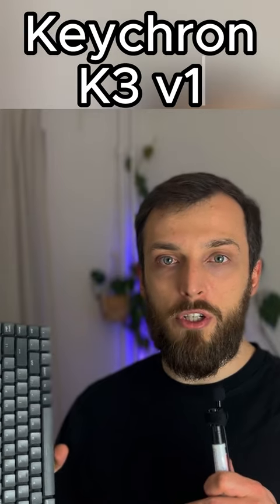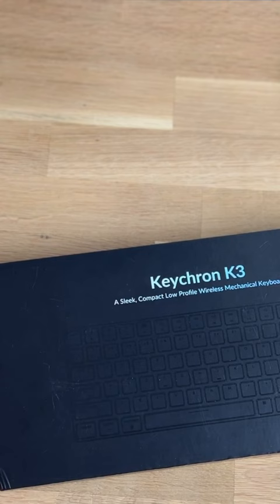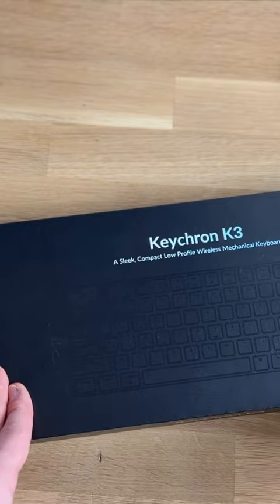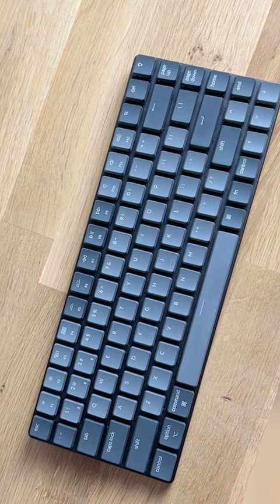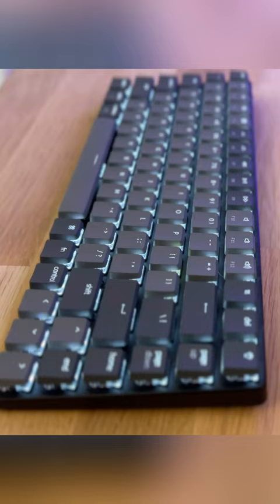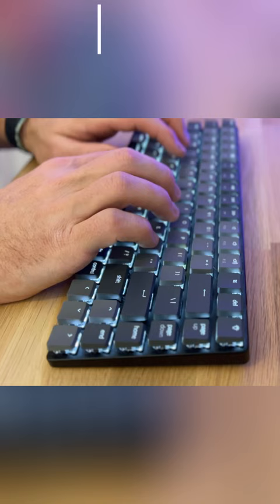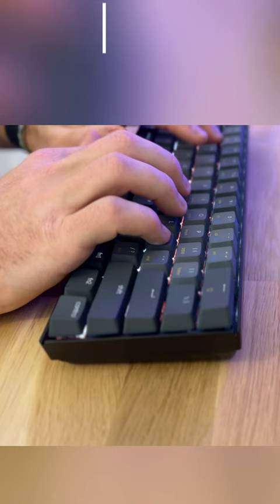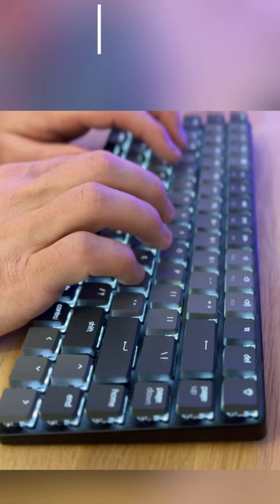A developers dream? - Keychron K3 V1 Review 🚀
This is a short of the long video or my keychron k3 review